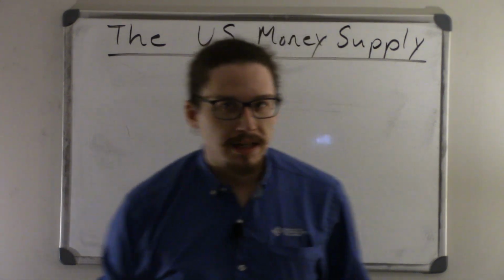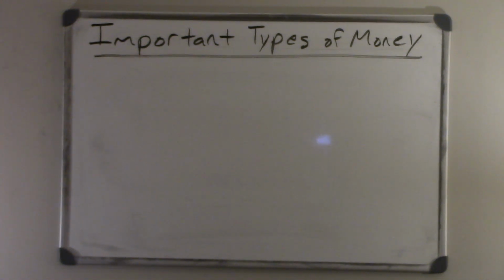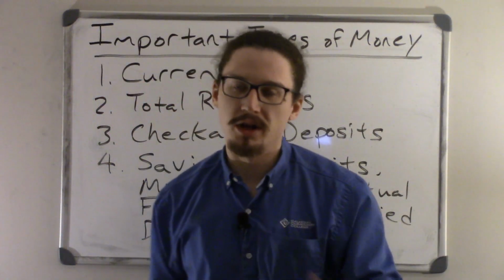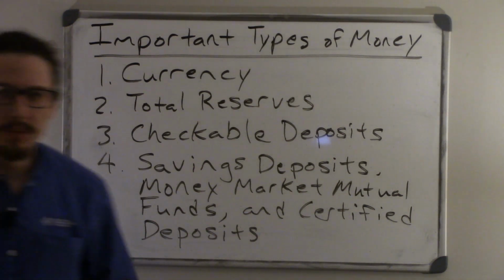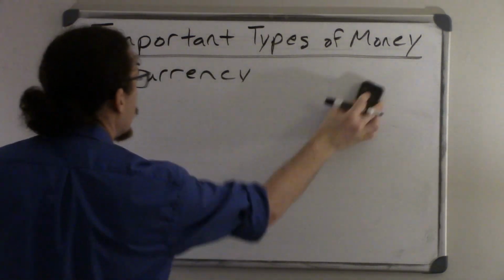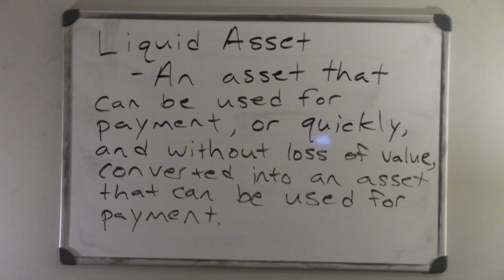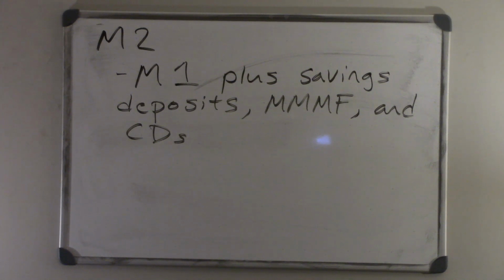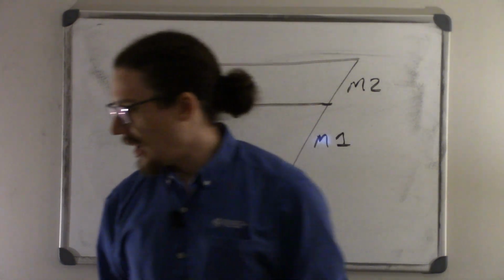Chapter 34 - The Federal Reserve - US Money Supply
This video defines money, covers the important types of money in the US, and looks at the definitions of the money supply.